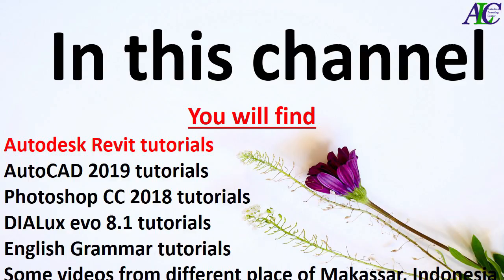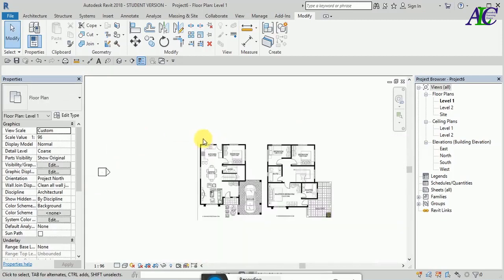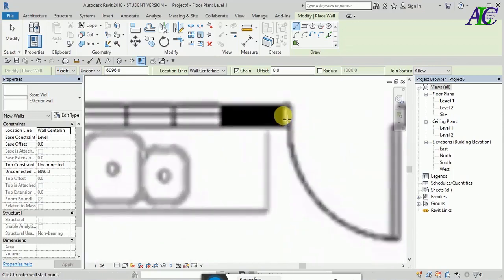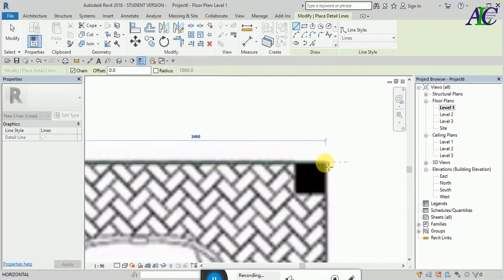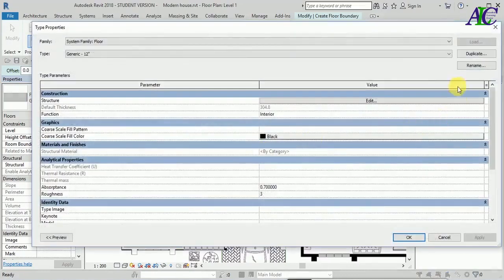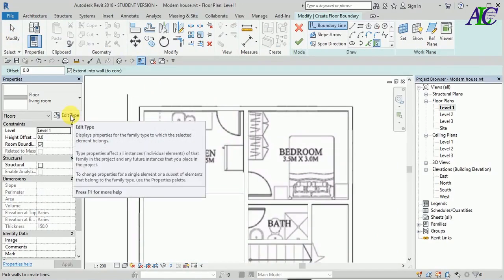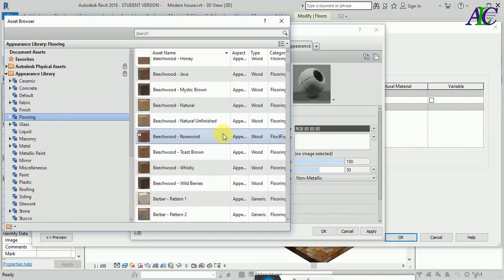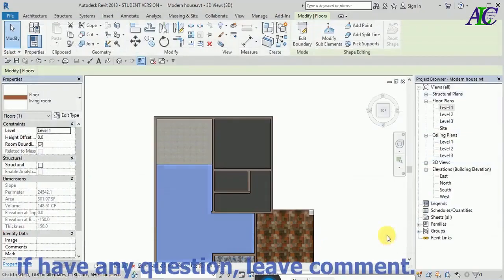Revit complete project #1 Modern house in Revit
In this tutorial, you will learn how to create the wall and floor with choosing the materials for them.